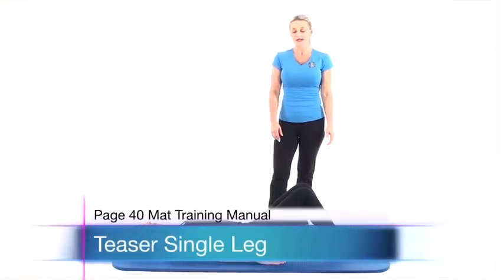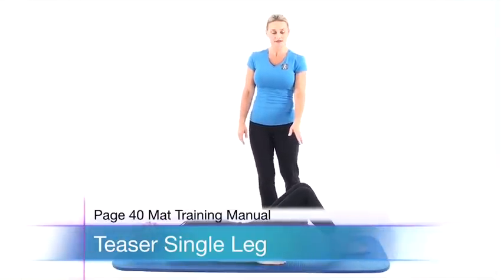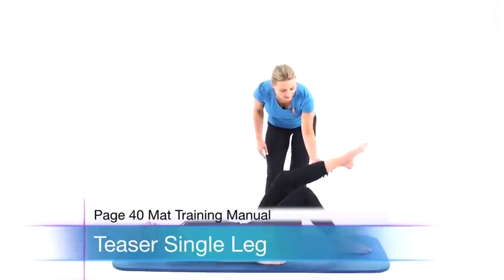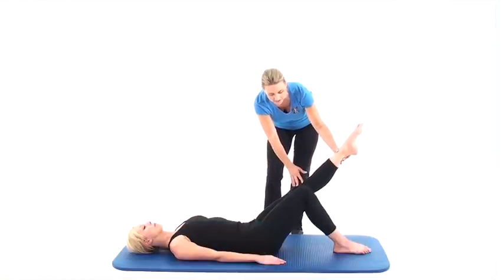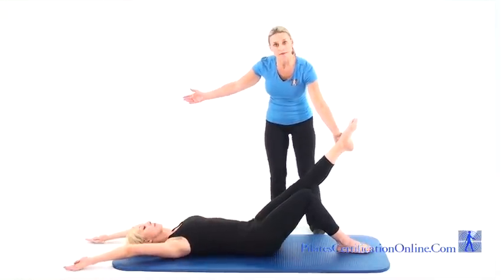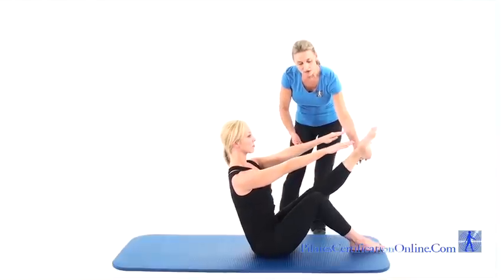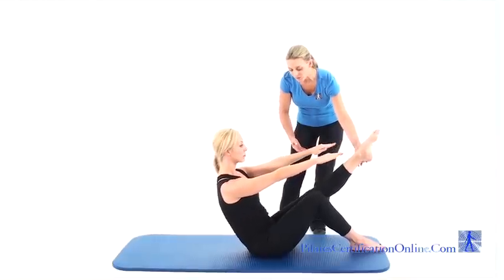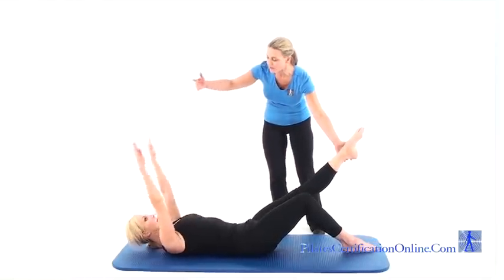Teaser Single Leg (Pilates Mat)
Pilates Mat - Short SAMPLE Video Clip from PilatesCertificationOnline.com

Since 1992, Performing Arts Physical Therapy, The Pilates Studio® of Los Angeles, and PilatesCertificationOnline.com have been globally recognized as pioneers in authentic Pilates education. As the first and oldest Authentic Pilates Teacher Certification Program, we have trained over 1,200 graduates worldwide, establishing an unmatched reputation for excellence.

Directed by Dr. Melinda Bryan, DPT, a celebrated Pilates educator and author, our comprehensive programs combine classical Pilates principles with cutting-edge technology. Our video-based courses are available 24/7, making gaining professional training from anywhere worldwide more straightforward than ever.

Each course is accompanied by the Official Pilates Teacher Training Manuals, which are now available in paperback and digital formats on platforms like Kindle, iBooks, and Google Books.

Perfect For:
 • Personal Trainers expanding their expertise
 • Fitness Professionals starting their own businesses
 • Healthcare Practitioners incorporating Pilates into treatment
 • Pilates enthusiasts enhancing their practice

Start your Pilates education today and join a legacy of excellence.